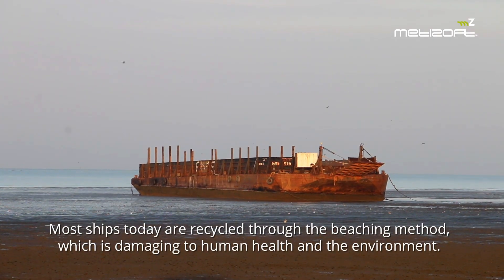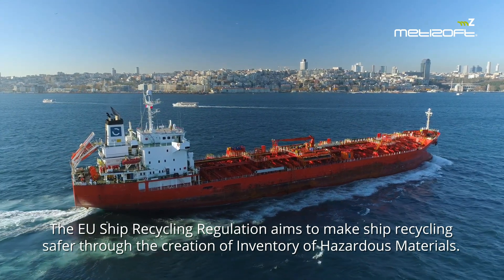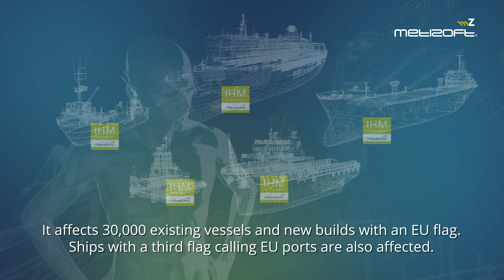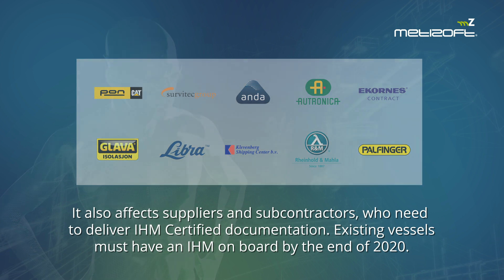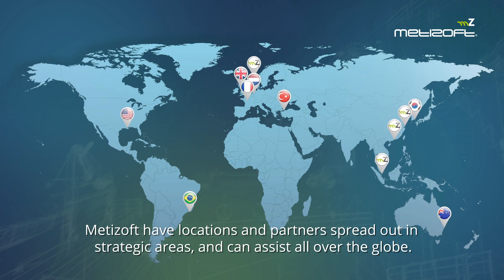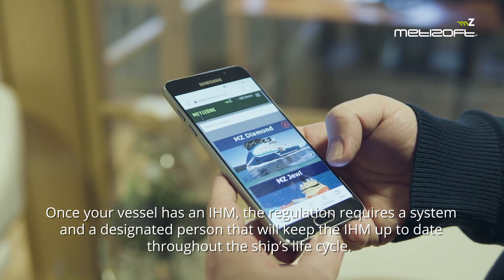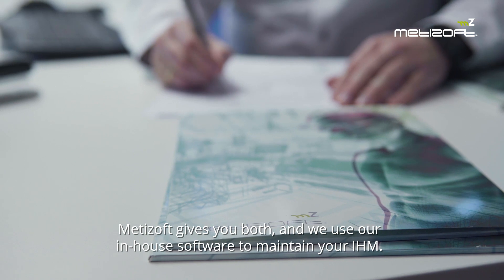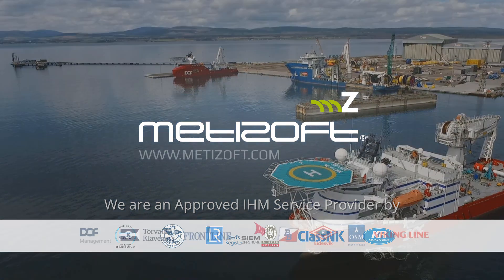Metizoft's IHM (Inventory of Hazardous Materials) Solution for Shipowners, Shipyards and Suppliers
A brief introduction to Metizoft's IHM (Inventory of Hazardous Materials) solution for shipowners, shipyards and suppliers.

IMO's Hong Kong Convention and EU's Ship Recycling Regulation (EU SRR) aim to make it safer for ship crews and ship breakers as well as to better protect the environment by monitoring the levels of hazardous materials onboard ships throughout a ship's life cycle.

Metizoft's turnkey IHM solution enables the customer to focus on its core areas, while still being in compliance with various regulations.